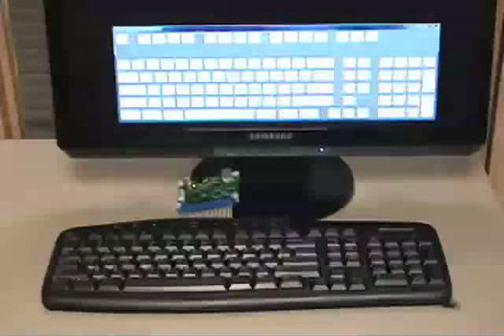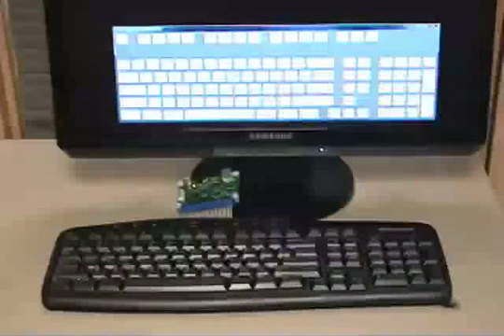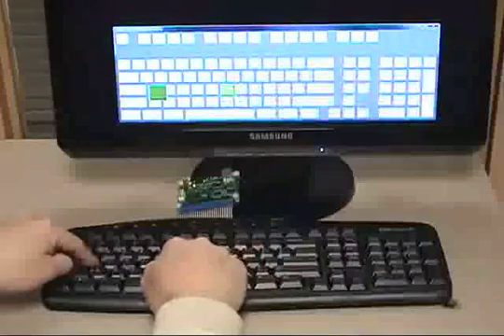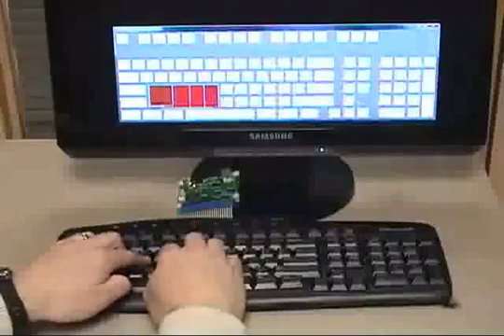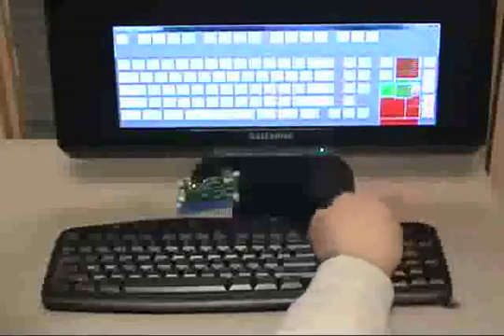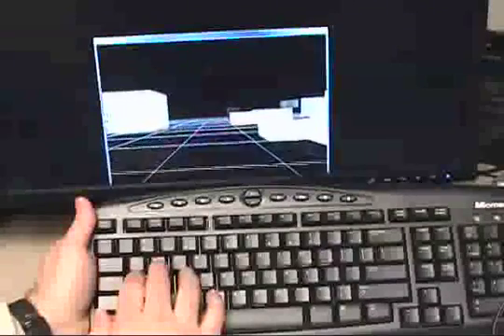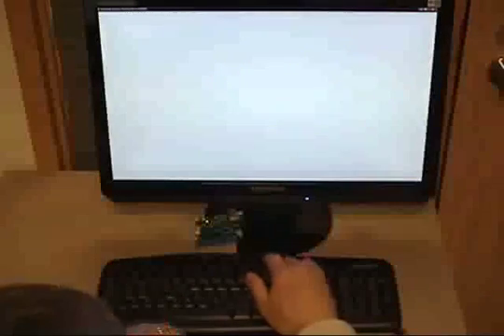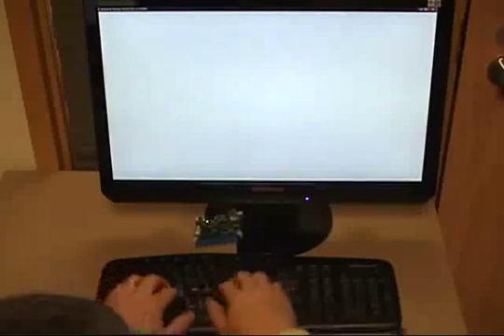UIST 2009 Student Innovation Contest - Demo Video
A Practical Pressure Sensitive Computer Keyboard

Paul H. Dietz, Benjamin Eidelson, Jonathan Westhues and Steven Bathiche
The Applied Sciences Group
Microsoft Corporation
One Microsoft Way
Redmond, WA 98052 USA
{paul.dietz, benjamin.eidelson, jonathan.westhues, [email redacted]